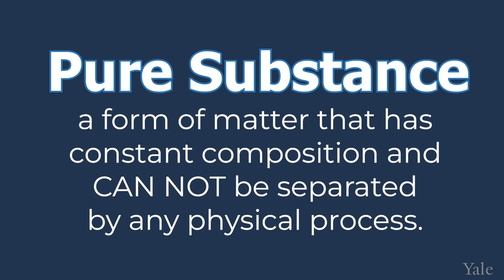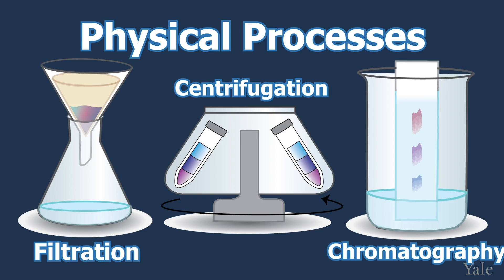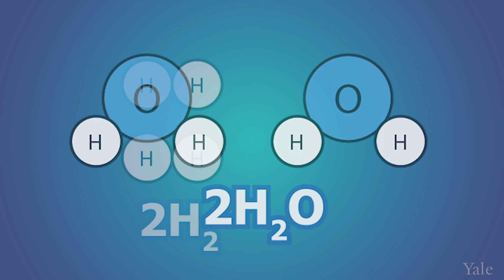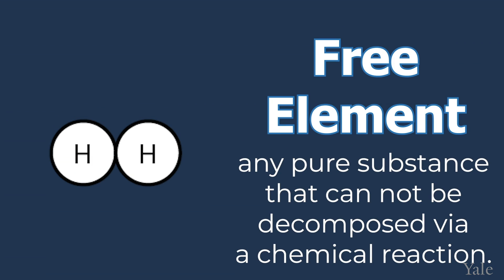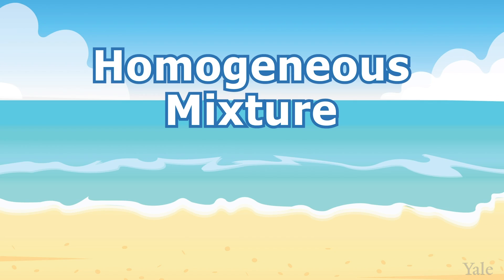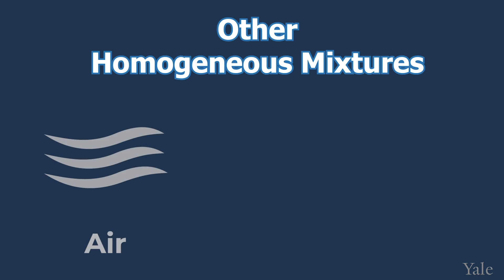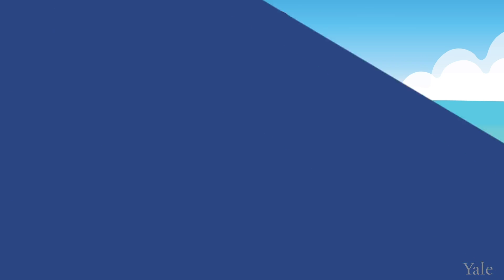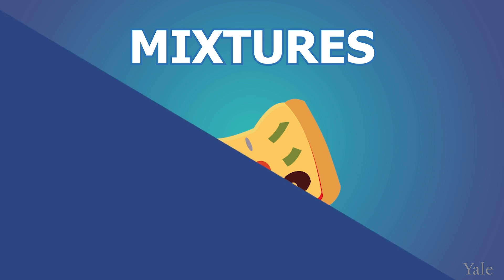Classes of Matter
This video describes how matter can be classified into pure substances, including elements and compounds, homogeneous mixtures, and heterogeneous mixtures. Each class is defined, and examples are given.
With Professor Nilay Hazari.